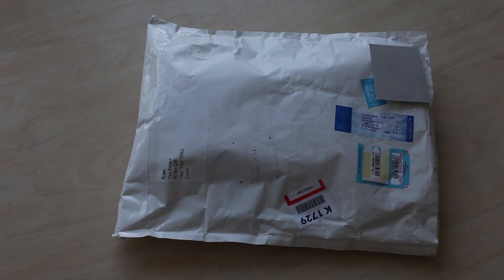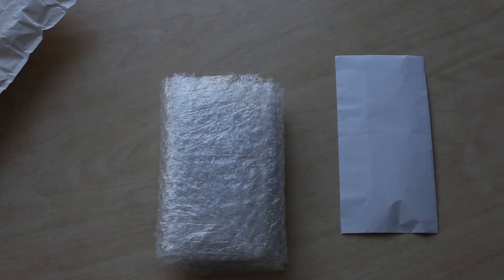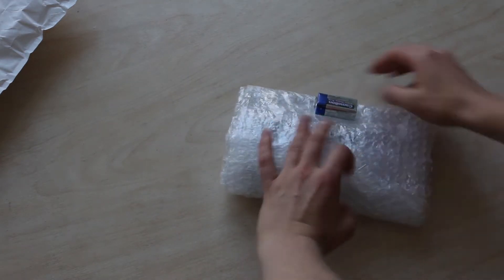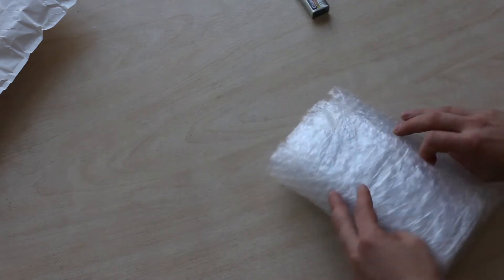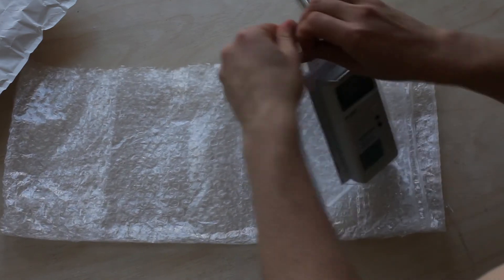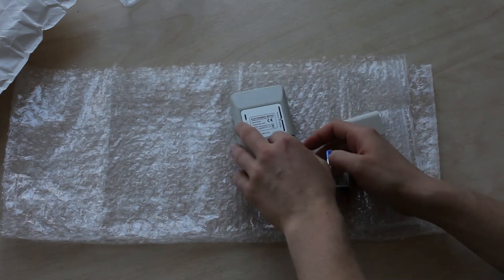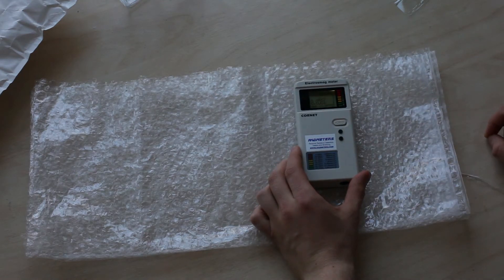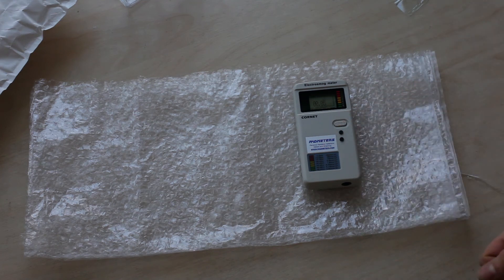Unboxing of Cornet ED78S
better info about the meter